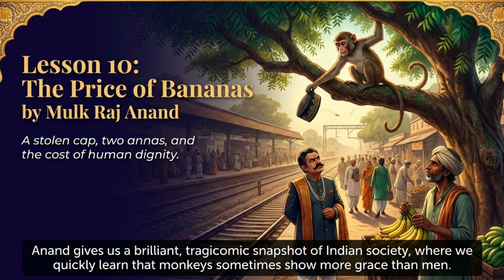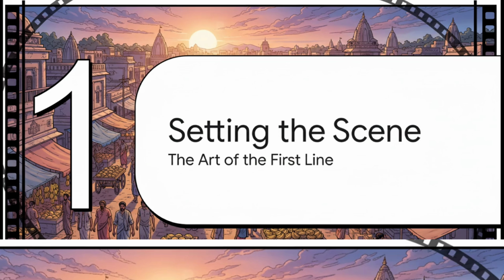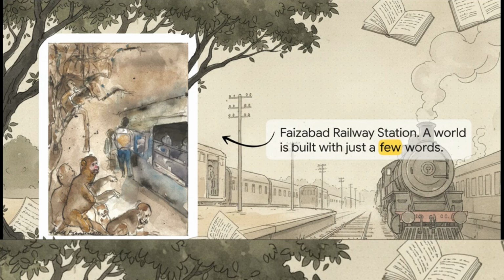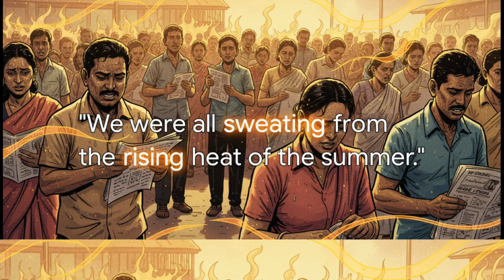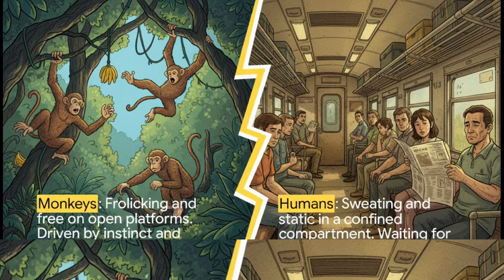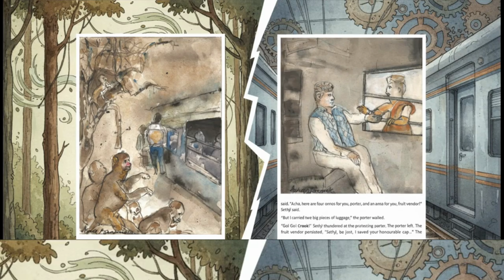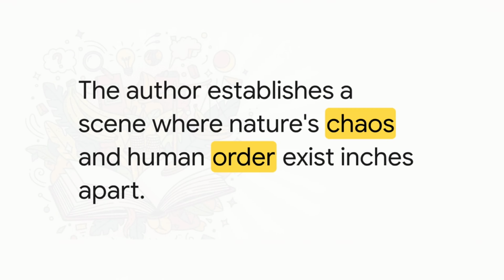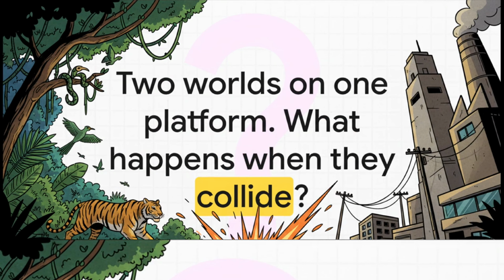18 March 2026